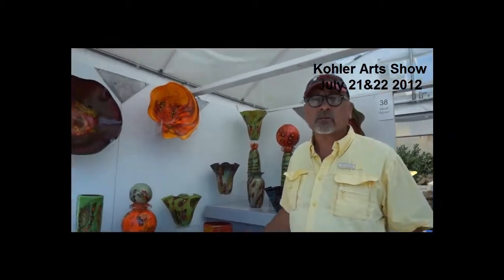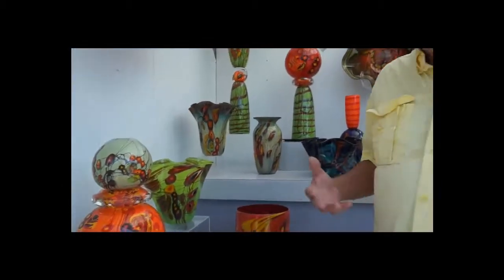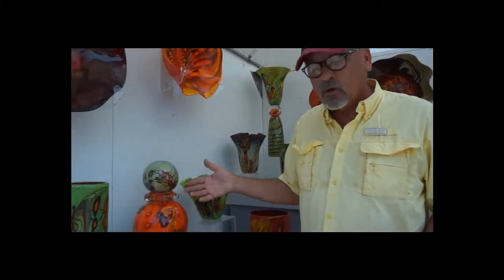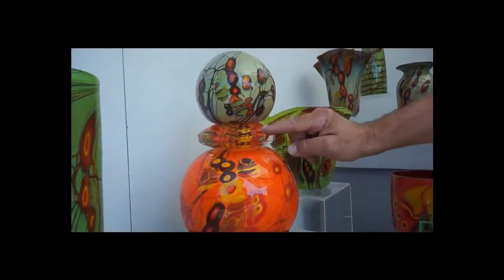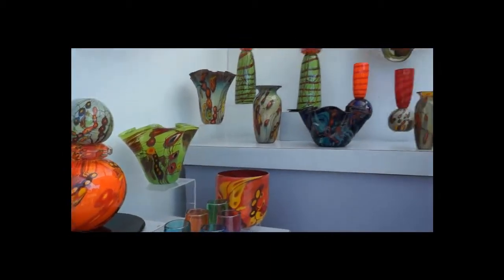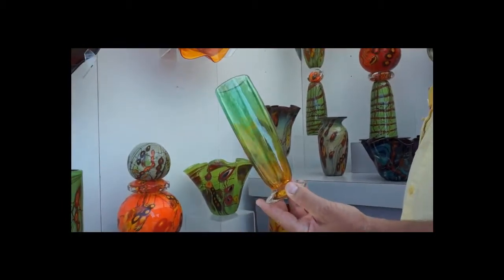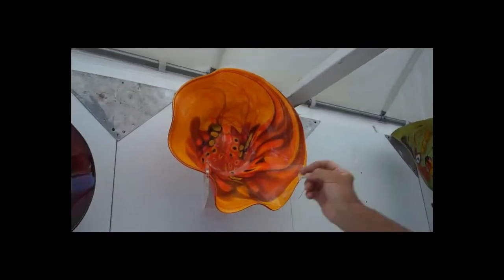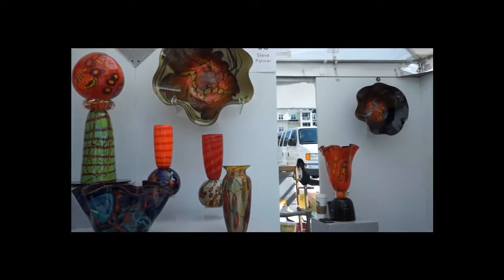Kohler Arts Show 2012 Steve Palmer Glass Blower Taken with Sony Nex-7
Kohler Arts  Show  2012  Steve Palmer Glass Blower
Shows his Great work  Thank You Steve  Well Done!!
Taken with Sony Nex-7